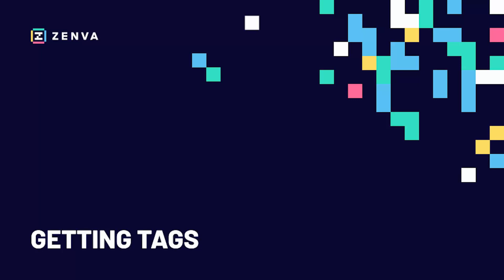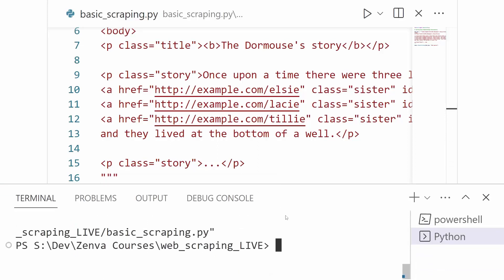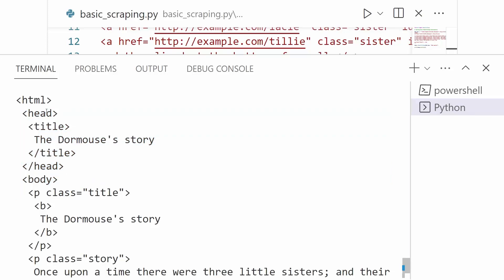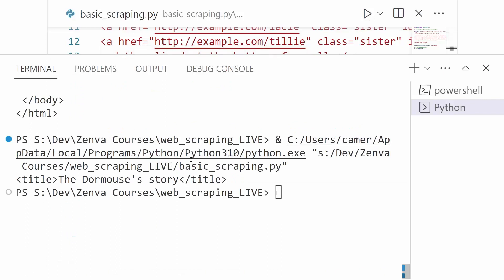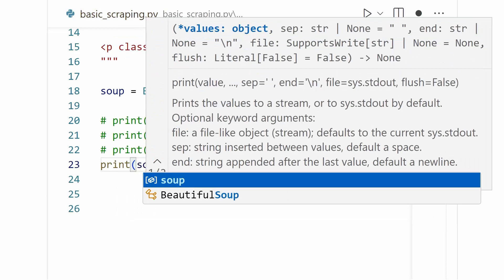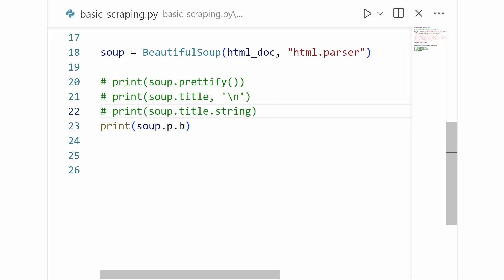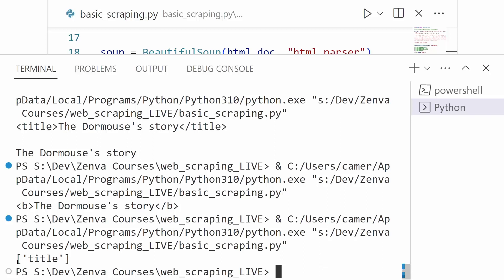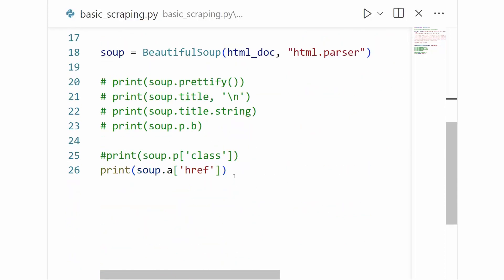Extracting Tags with Beautiful Soup - Python Tutorial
Master the fundamentals of web scraping with Python!

The internet is a massive container of information, and automating data collection from it provides powerful ways to leverage it for data analysis and more. In this course, you’ll explore the fundamentals of requesting data from web pages and using the Python library Beautiful Soup to parse the HTML. These skills will provide you with the foundations to explore further web scraping topics and set you up to start utilizing the data for your own projects.

Familiarity with Python, HTML, and CSS is needed for this course.

You will learn how to:

- Understand web scraping & ethics
- Set up Beautiful Soup & Requests
- Target specific HTML tags
- Find single and multiple elements
- Traverse HTML tree structures
- Retrieve data from the web

… and more!